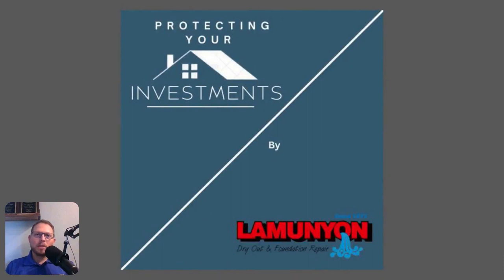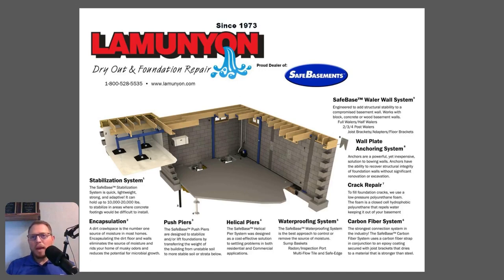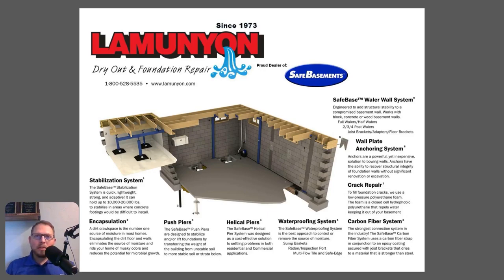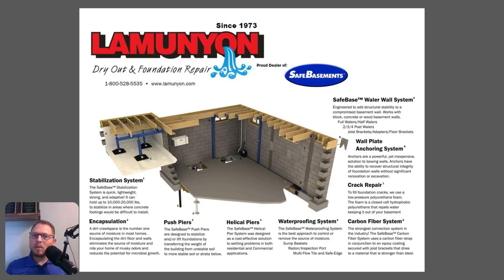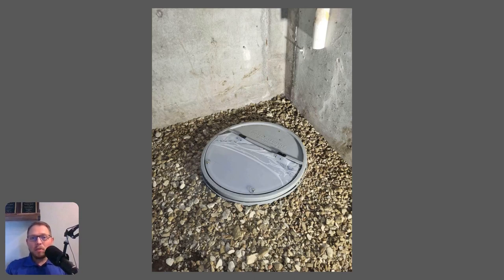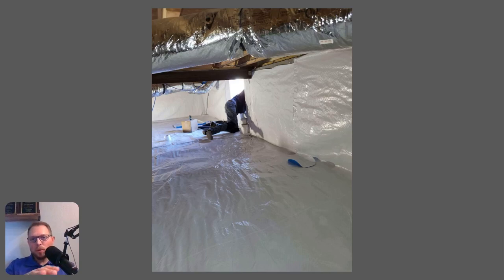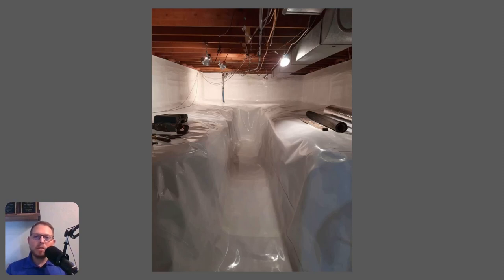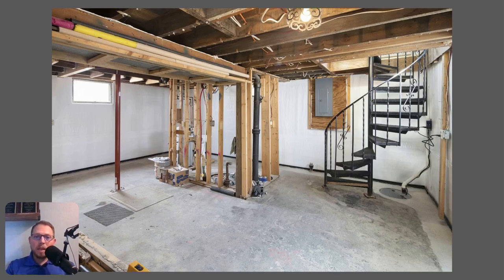Episode 5 Encapsulation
Come learn why encapsulation is important and how much it can help you!